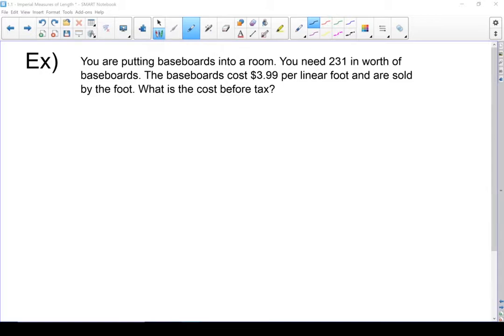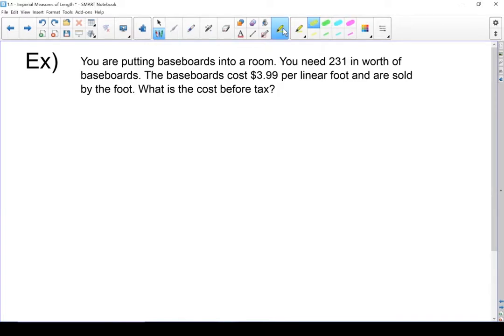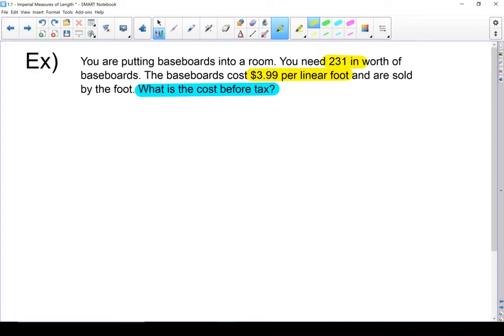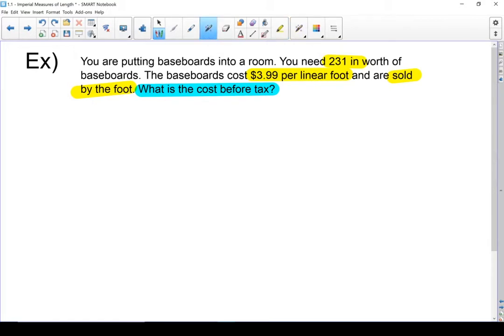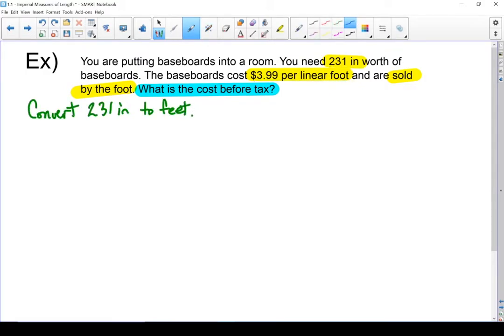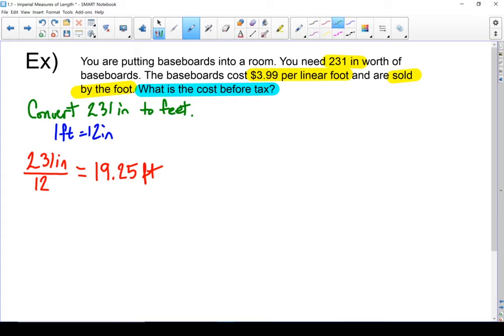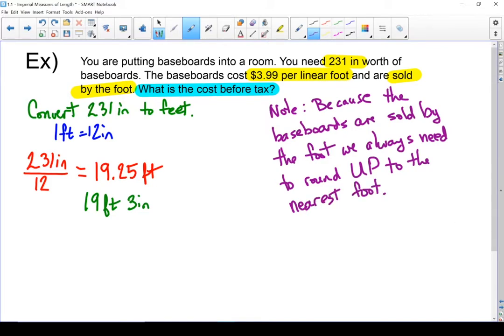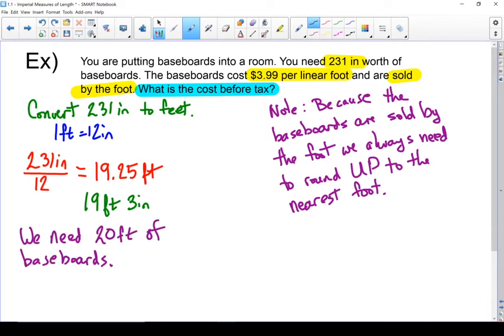FPC 10 - 1.1 Imperial Length Word Problems - (2 of 2)